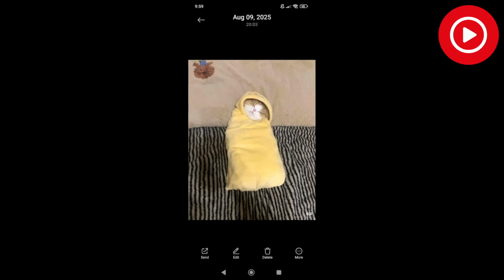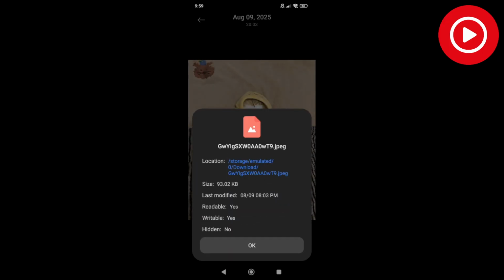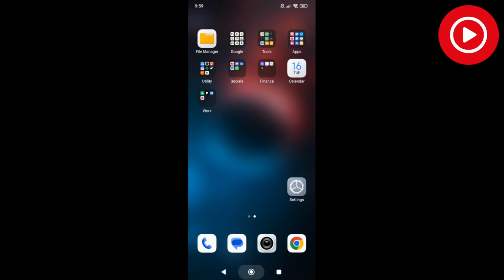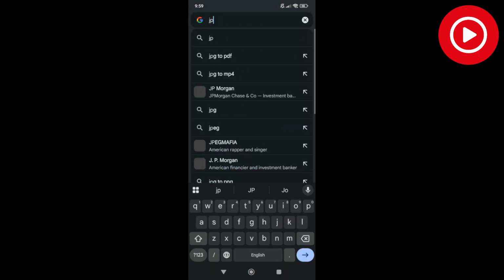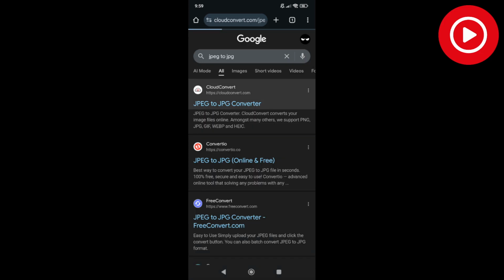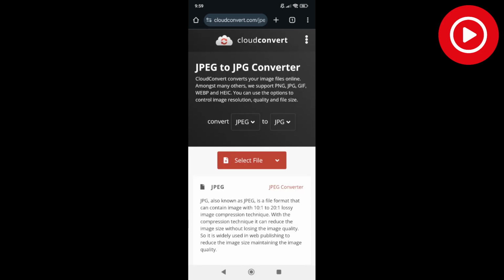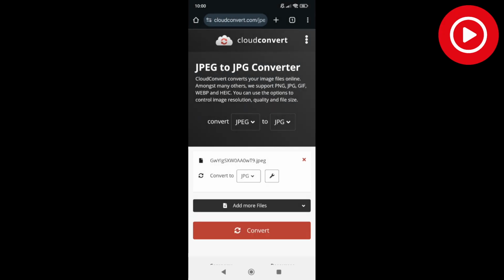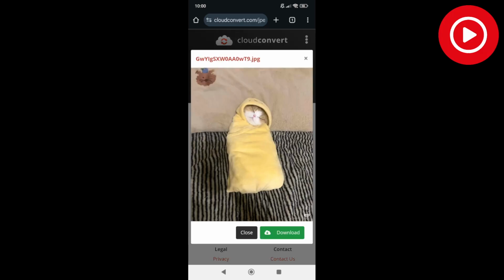How To Change RAW Photo To JPG on Mobile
Learn how to easily convert your high-quality RAW photos to JPG files directly on your iPhone or Android phone! This quick tutorial shows you the best free apps and step-by-step methods to process your RAW images for sharing on social media, saving storage space, and more. No computer or complicated software required!